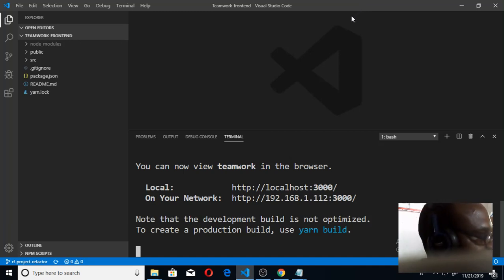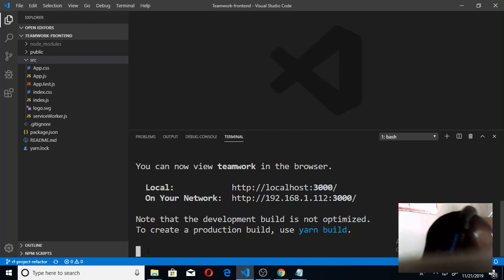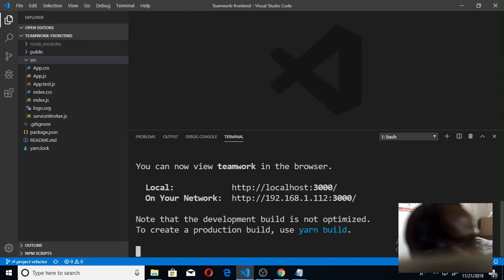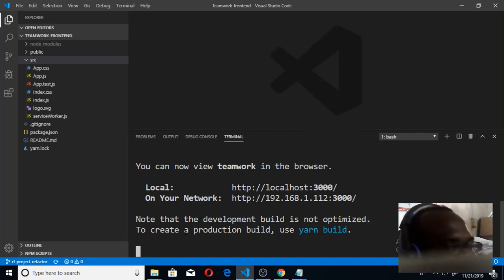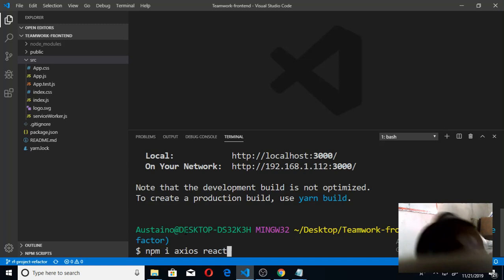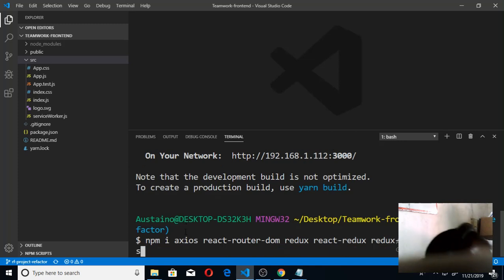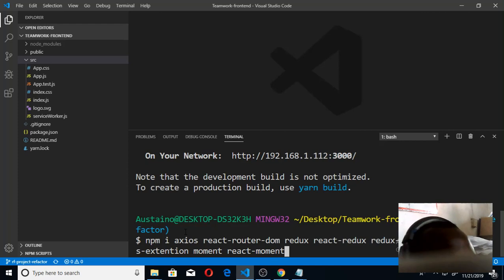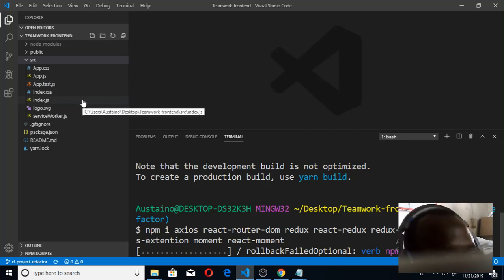Andela DevC Teamwork frontend, install the needed modules, redux etc